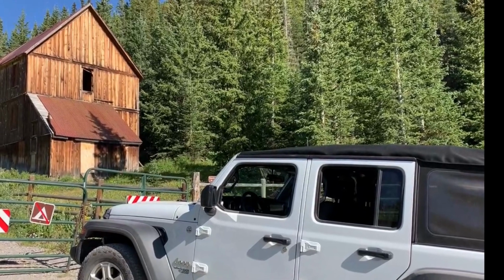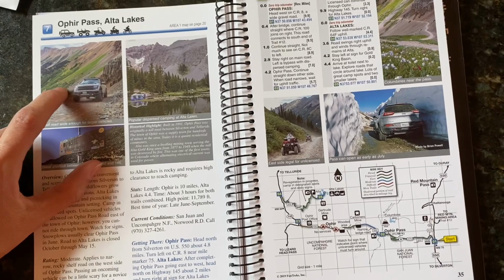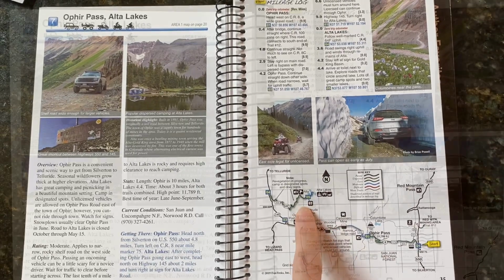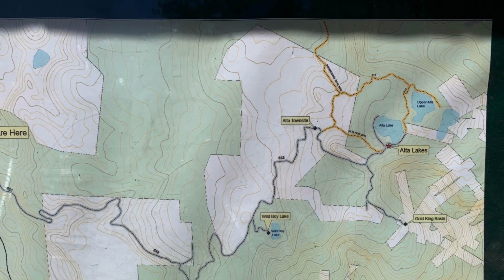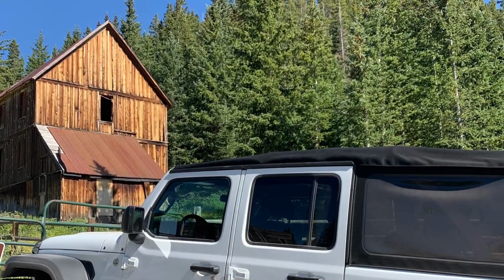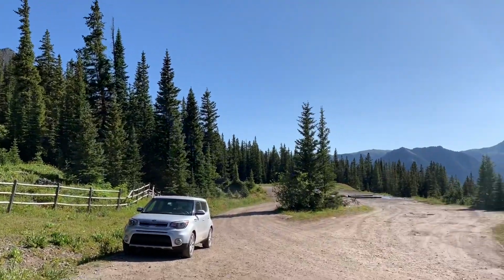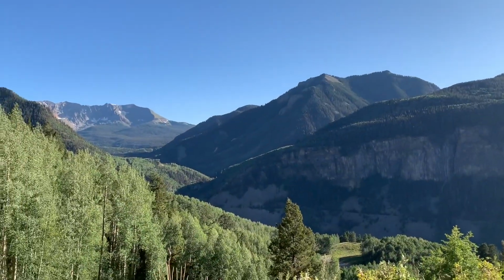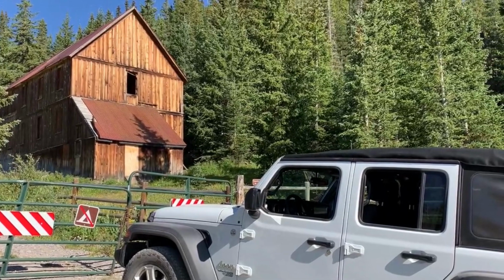Alta Lakes Ghost Town - outside Telluride, Colorado - 4x4, Jeep Trail, off-road, Easy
Alta Lakes is a great off-roading trail if you are in the Telluride area.  If’s an easy trail suitable for any stock 4X4 vehicle.
Alta was once a bustling mining town, and is also the location of the building where Nicola Tesla and colleagues developed the first industrial alternative current electricity.  An electrical power line ran the power down the mountain to the nearby town.
In 1948, the mine burned in a fire and with the end of the mining came the end of this town (estimated to have over 2,000 residents at one point).
Continue up the trail and you get to Alta Lakes.  Beautiful, high-elevation lakes with wonderful views of the mountain peaks.

The Charles Wells book shown in this video can be purchased here: